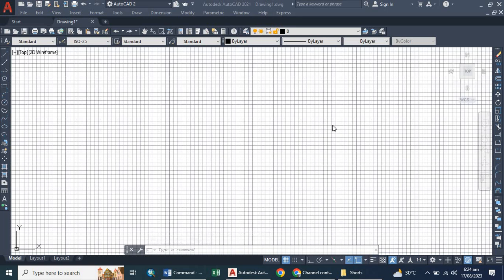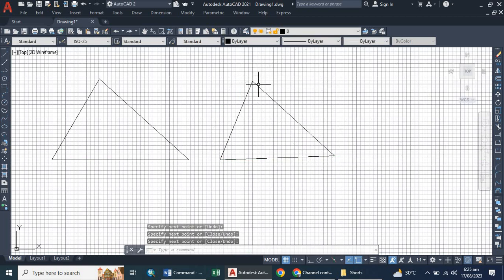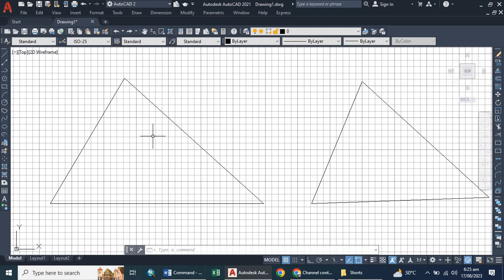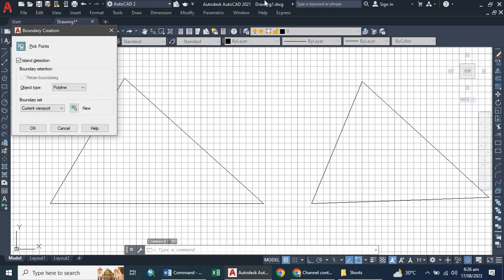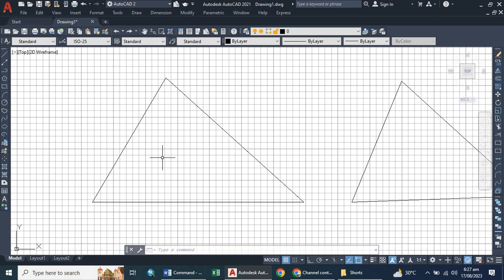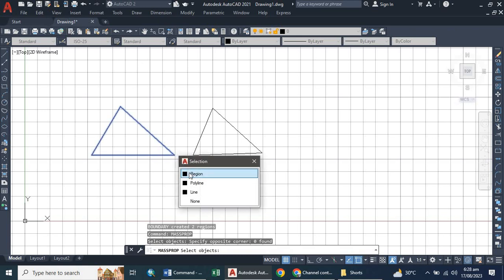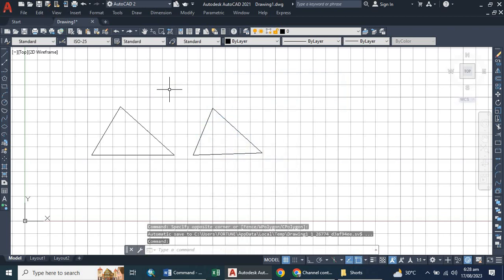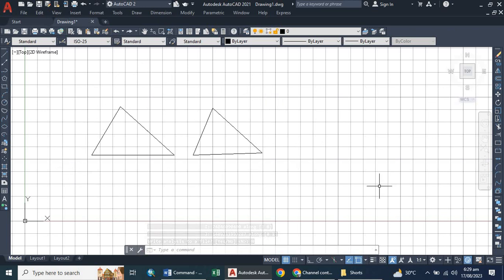Boundary and Region Commands in AutoCAD (16)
Dive deep into the world of AutoCAD with this comprehensive tutorial on the 'Boundary' and 'Region' commands. Whether you're a budding designer or an experienced CAD professional, mastering these commands can elevate your drawing game to a whole new level.

🔷 In this video, we cover:

The 'Boundary' command: What it is, its applications, and a step-by-step walkthrough.
The 'Region' command: Its significance, usage scenarios, and a hands-on demonstration.
Differences and synergies between Boundary and Region.
Expert tips to maximize the potential of these commands in your designs.

✅ Why watch this tutorial?:

Discover the nuances of two powerful AutoCAD commands.
Enhance your CAD drawings with precise boundaries and solid regions.
Troubleshoot common issues and learn best practices.

🔔 Stay updated!:

Like this video if it aided your AutoCAD journey.
Share with peers who are looking to sharpen their AutoCAD skills.
💬 Got questions or insights?
I value your feedback and will do my best to address any queries.